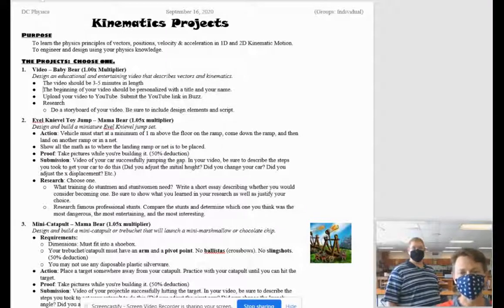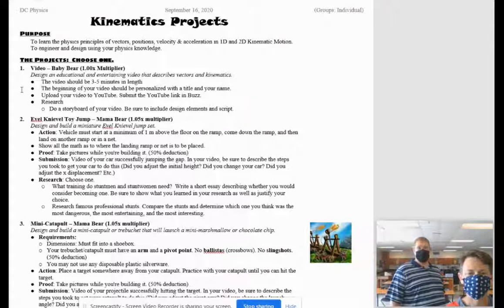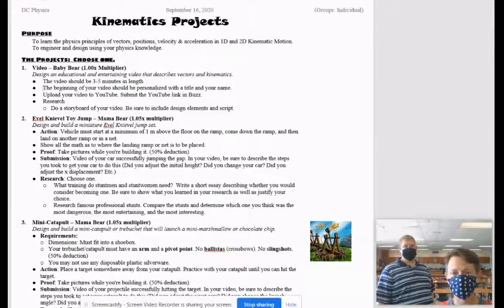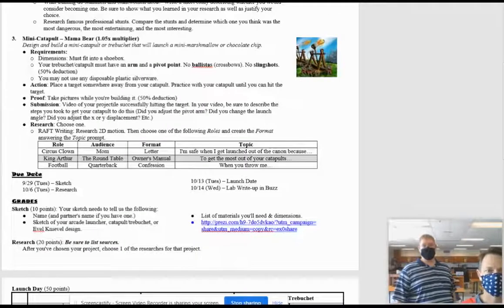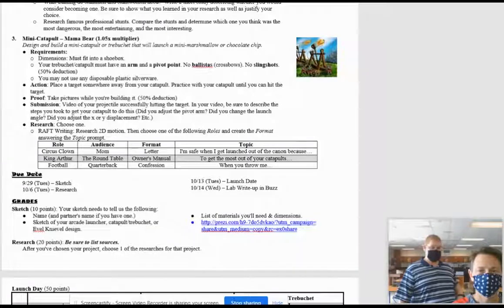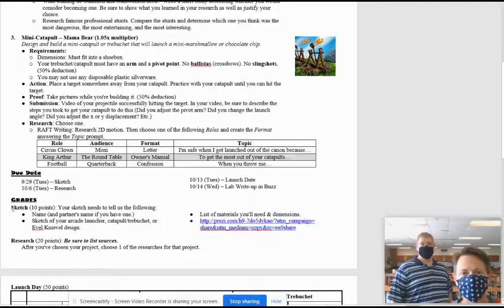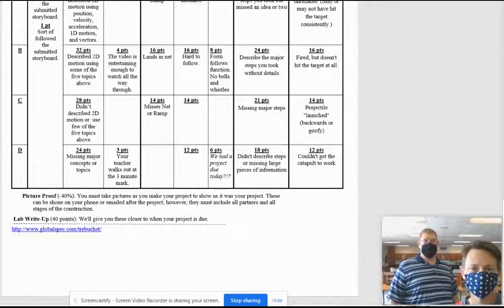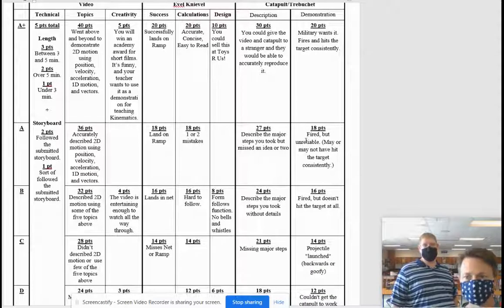Kinematics Project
Description of Kinematics Projects